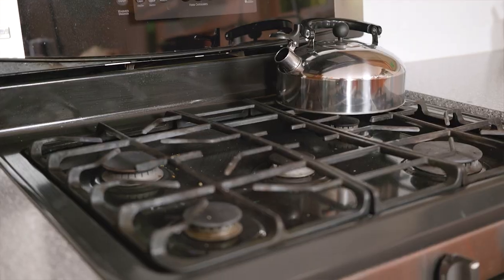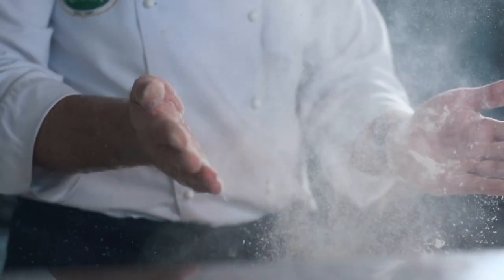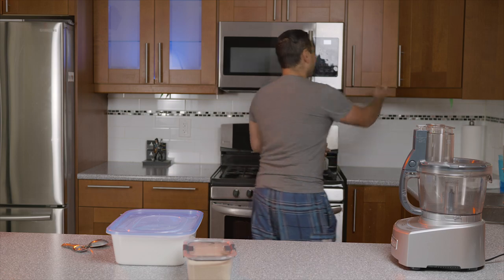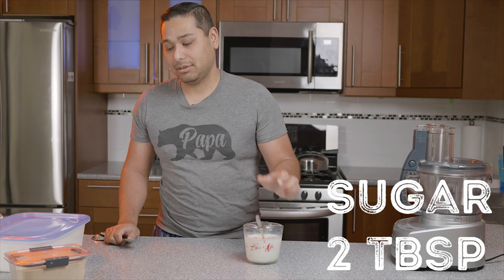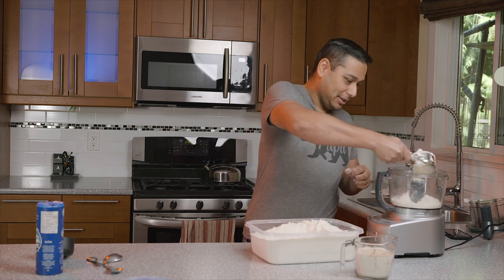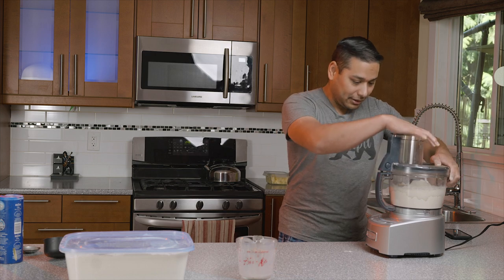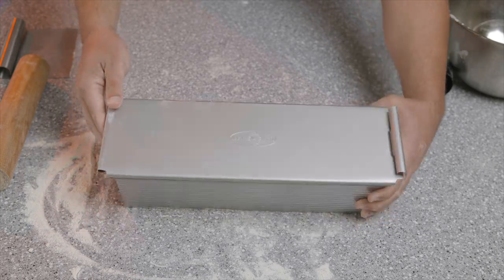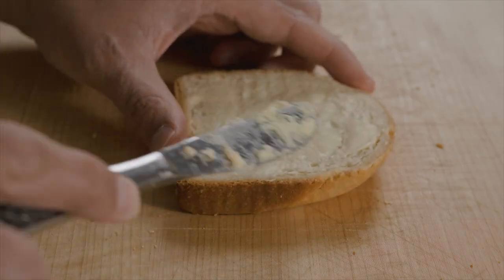Pullman bread RECIPE and HISTORY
Make square bread at home! Pullman bread is made in a special pan that cooks all sides evenly. Learn how to make this style of bread along with the history of the specialty pullman bread pan. You’d almost think @TastingHistory was involved. I’m a big fan ox Max’s channel, and I can proudly say I did pullman bread history first, HA!

Chapters
00:00 Intro
00:37 Pullman Pan History
01:36 Ingredients
05:00 Mixing
06:50 Dough Shaping
08:27 Baking
09:10 Slicing
09:40 Conclusion